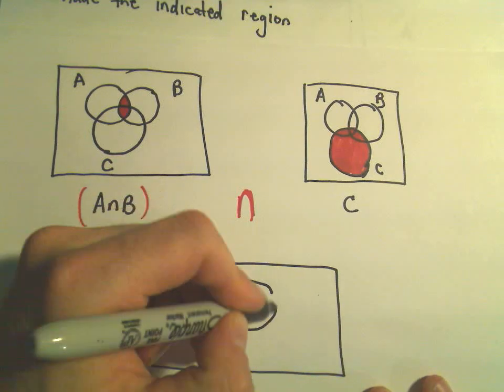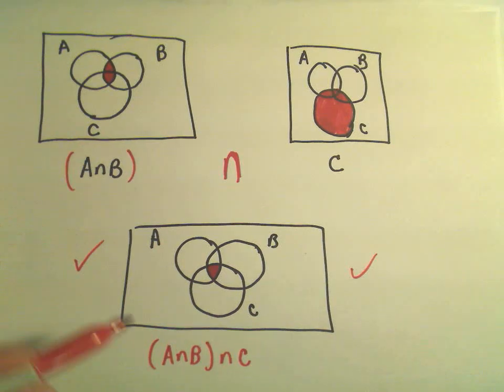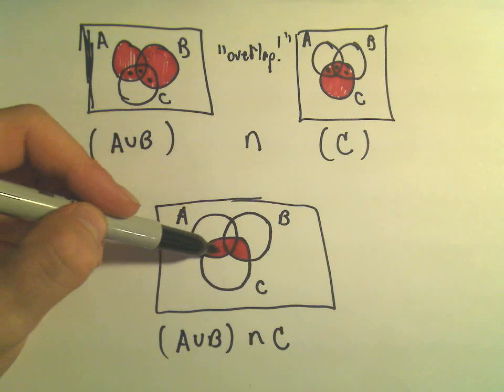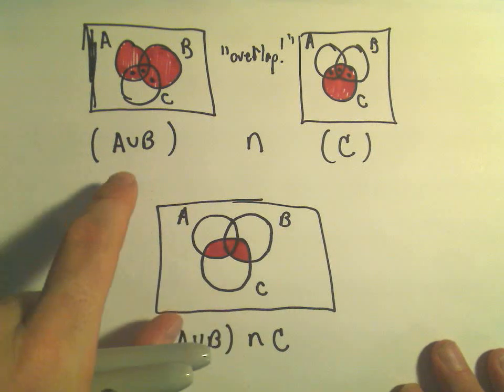Venn Diagrams: Shading Regions with Three Sets, Part 1 of 2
You da real mvps!   $1 per month helps!! Venn Diagrams: Shading Regions with Three Sets, Part 1 of 2.  In this video, I shade regions of Venn Diagrams involving three sets.  I do two examples in this video, and two more in part 2.